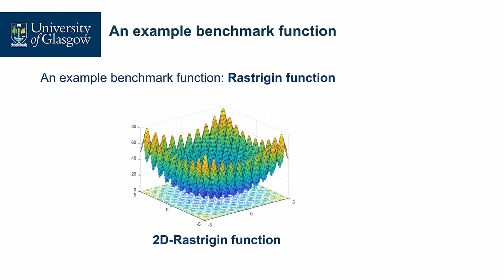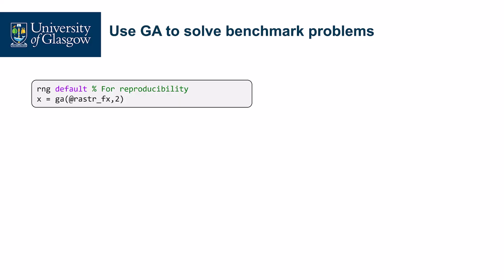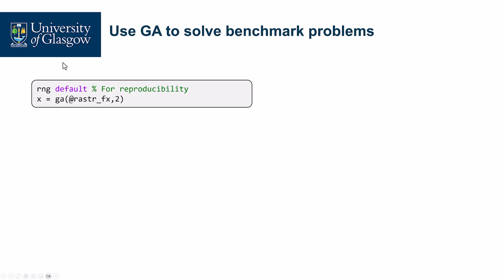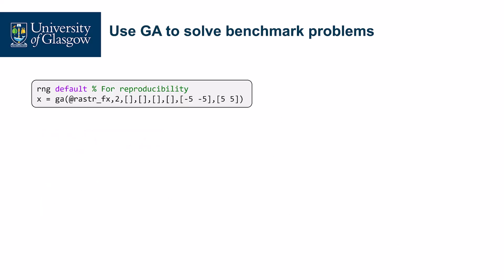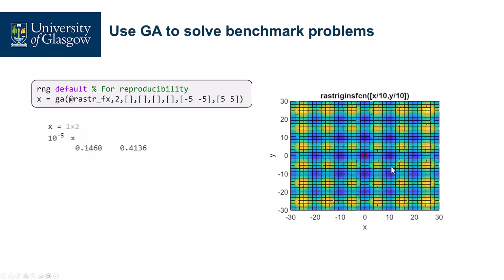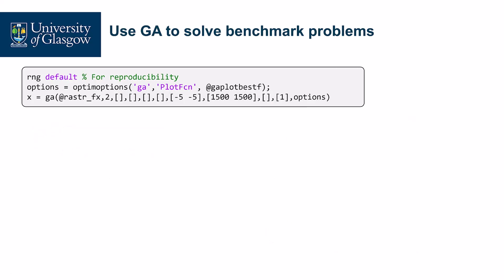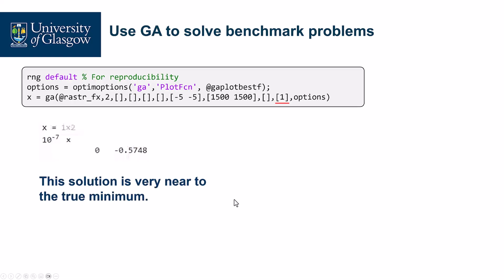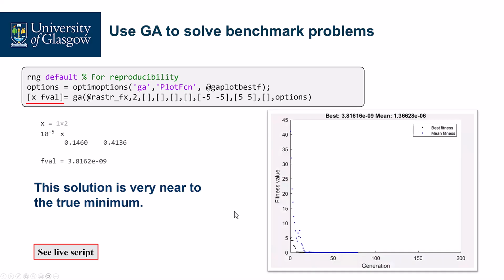Use GA via MATLAB: Employ the Function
This video is in the 5th week (2nd part, Evolutionary Computation and its Applications). The topic is Use GA via MATLAB: Employ the Function.